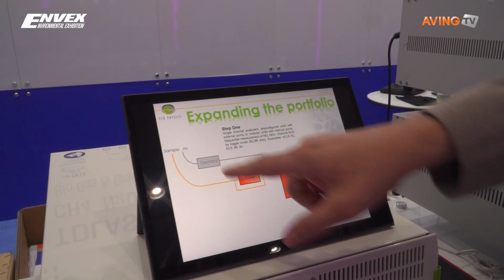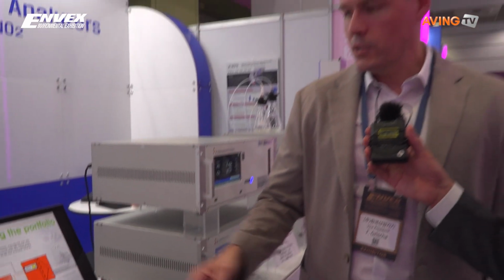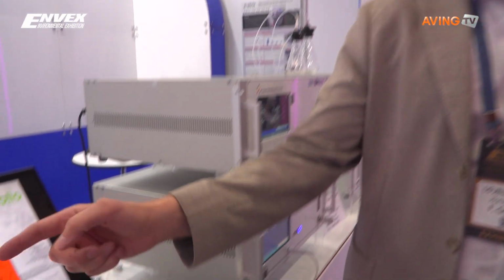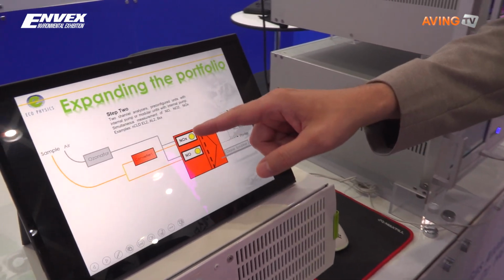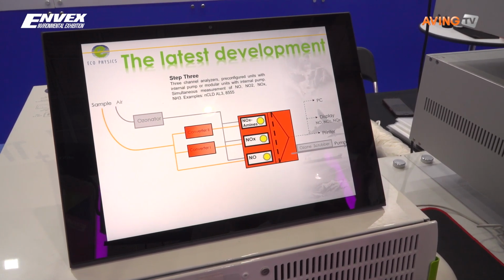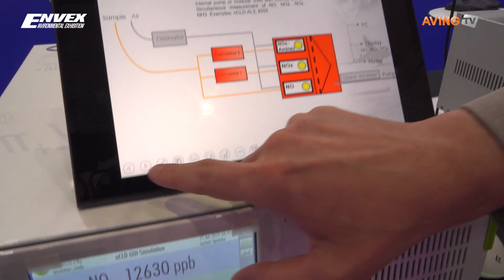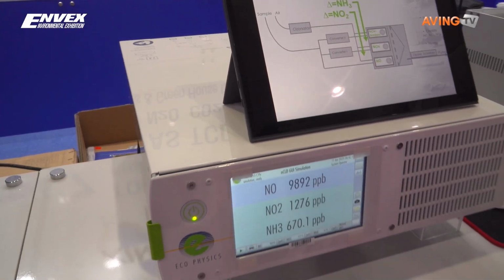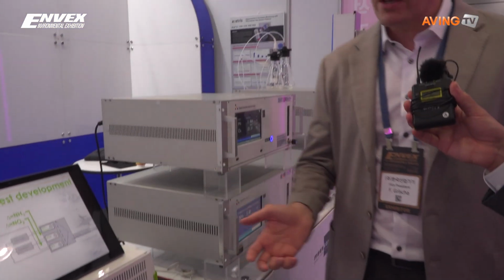온실가스 및 수소 암모니아가스 측정기 - ㈜한국산업기기(ENVEX2025)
1979년부터 시작된 환경기술&탄소중립 전문 전시회인 'ENVEX'.

공식 유튜브 계정을 통해 참가기업의 기술소개 영상을
지속 업로드하고 있습니다.
영상의 해당 기업과 Contact을 원하시는 분들은
하단의 양식을 작성해 주시기 바랍니다.
본 양식에 응답해주시면 해당 정보는 Contact 요청하신 기업으로 전달됩니다.

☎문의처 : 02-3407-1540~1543